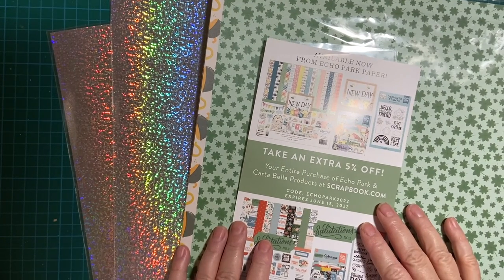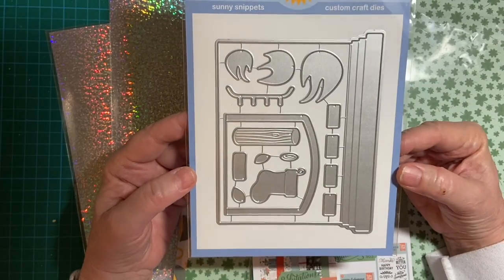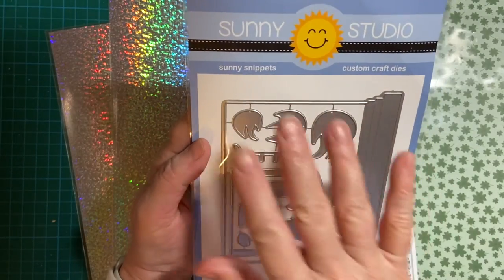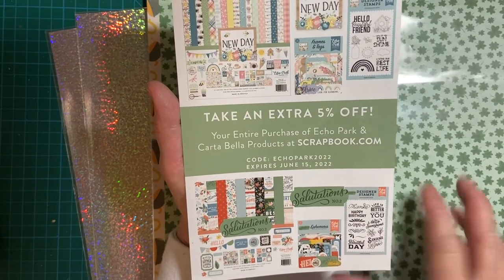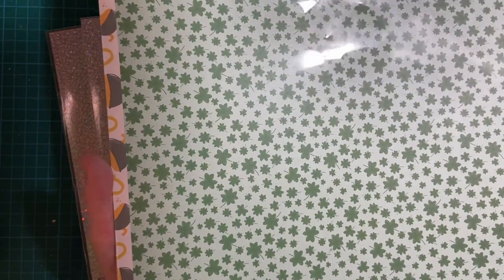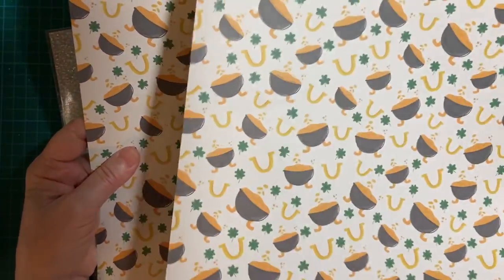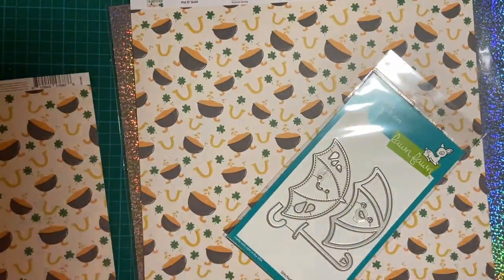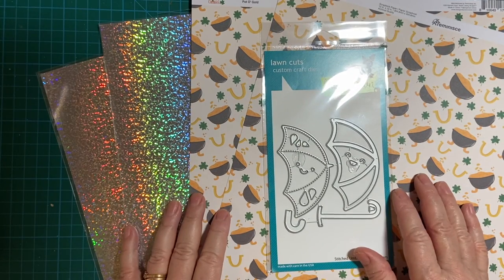Crafty Haul with Scrapbook.Com and Sunny Studios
I am showcasing products I received from Scrapbook.com and Sunny Studios today!  I have two great die sets that I'm truly going to enjoy playing with!